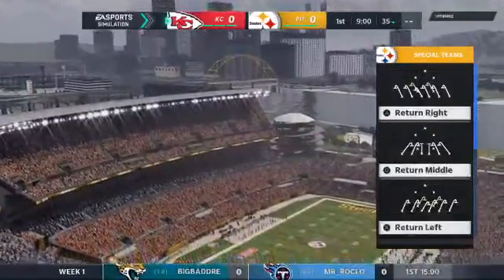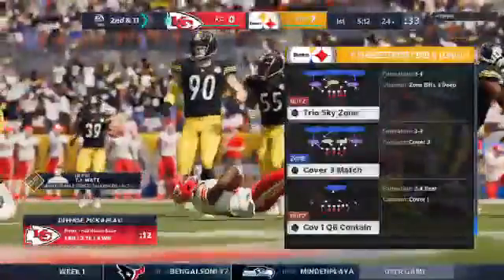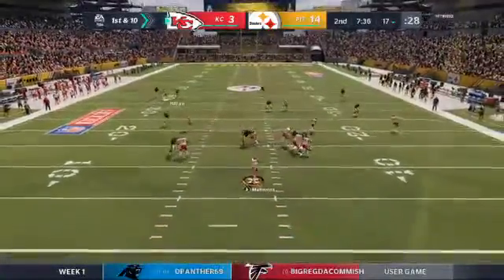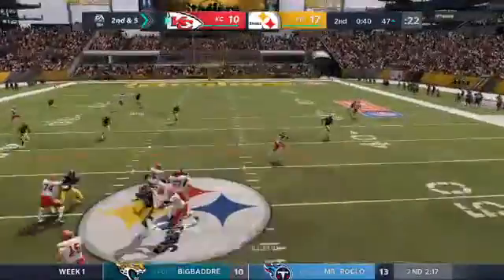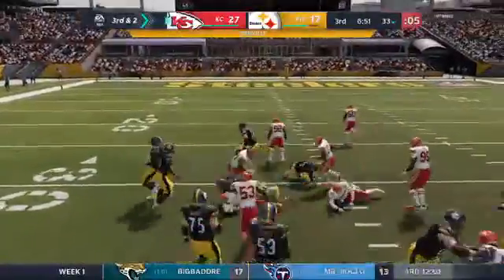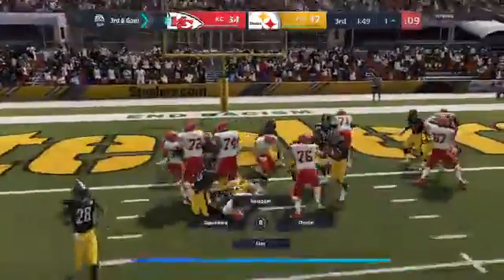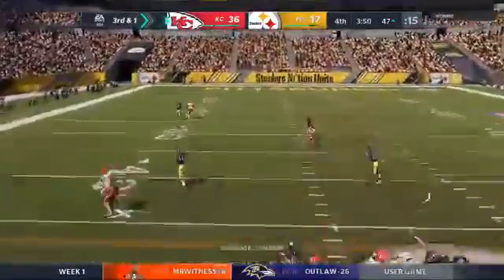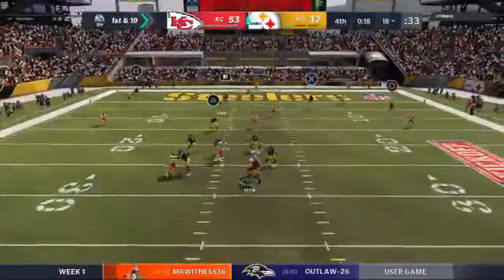MOFS58Wk1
Chiefs at Steelers